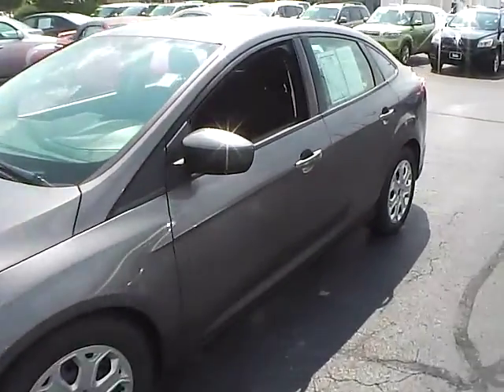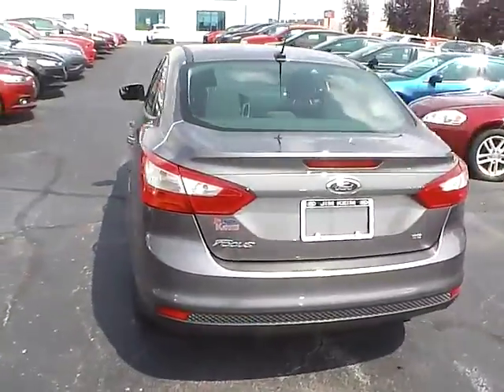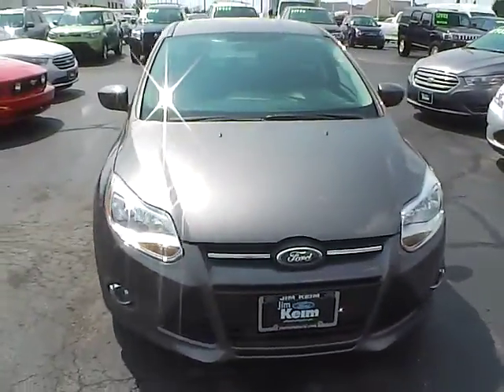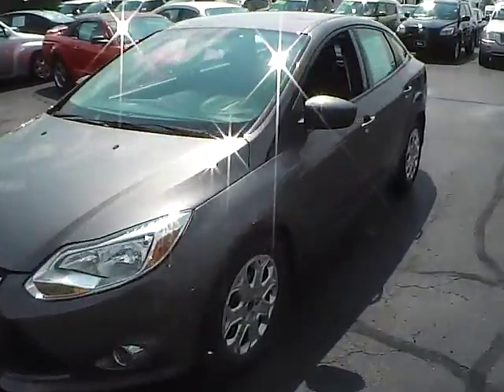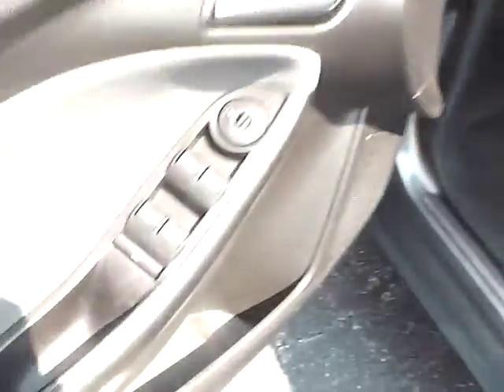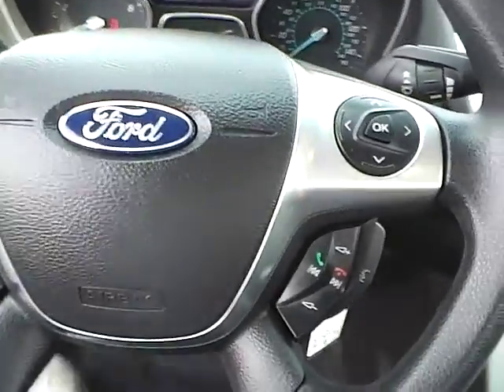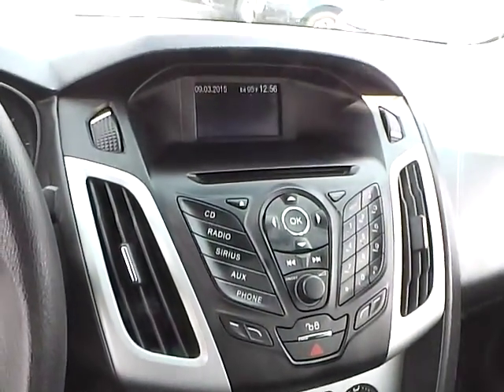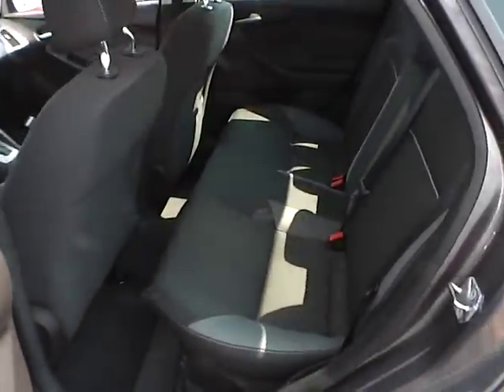P0843 2012 Ford Focus SE For Sale Columbus Ohio